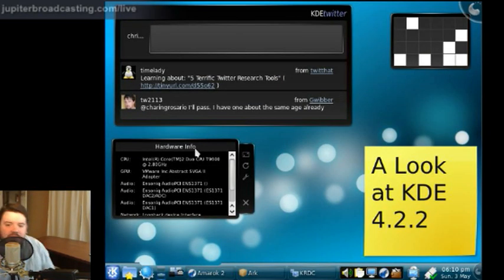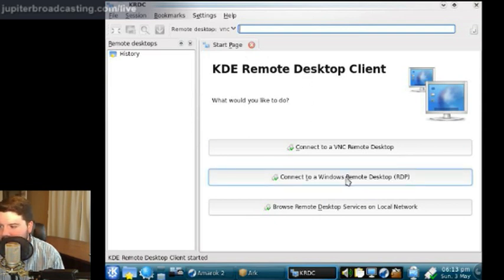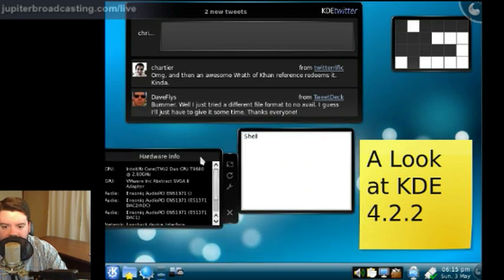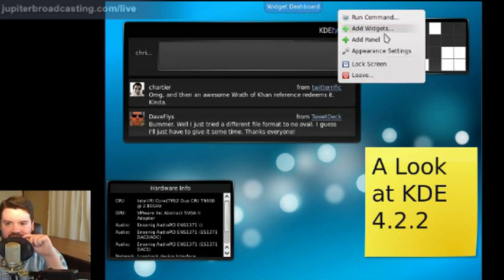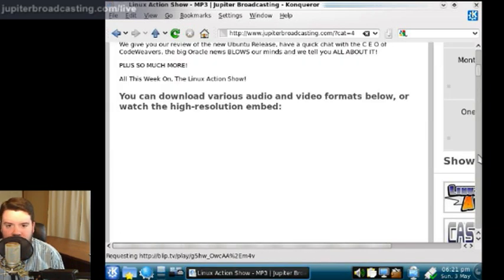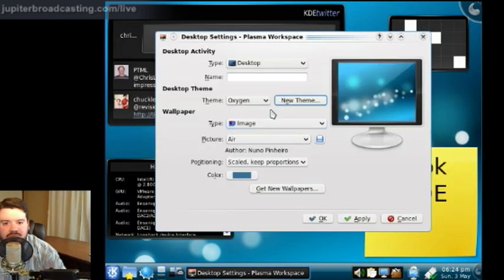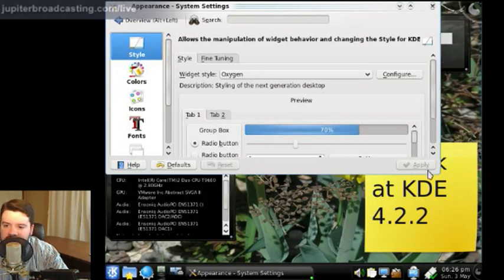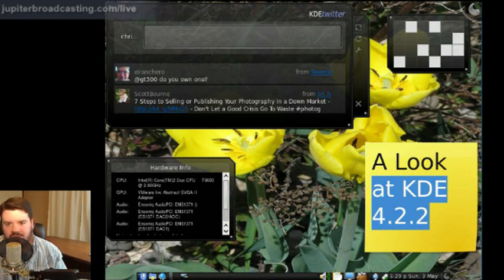A Quick Review of KDE 4.2.2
Chris takes a quick drive through the new KDE 4.2.2 running on Ubuntu 9.04. This video was streamed live this weekend over Distributed by Tubemogul.